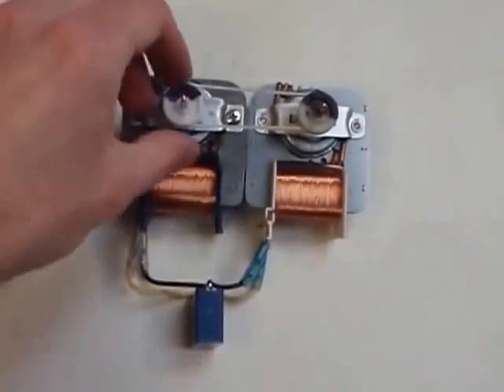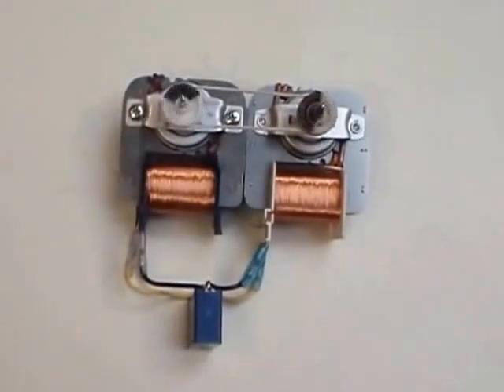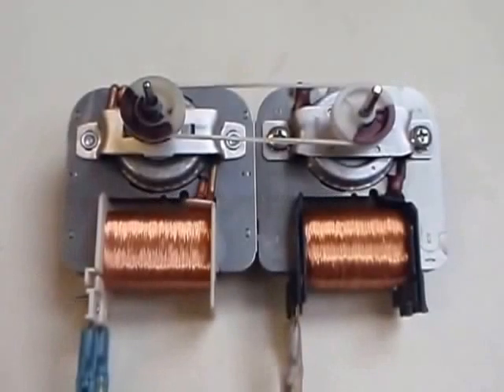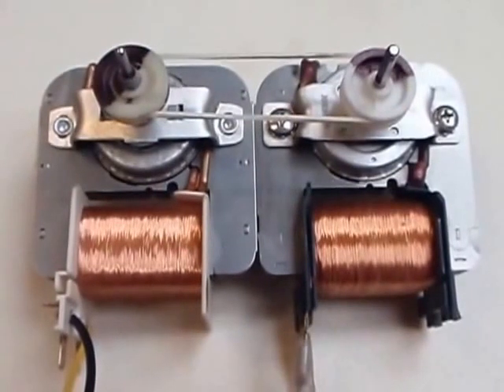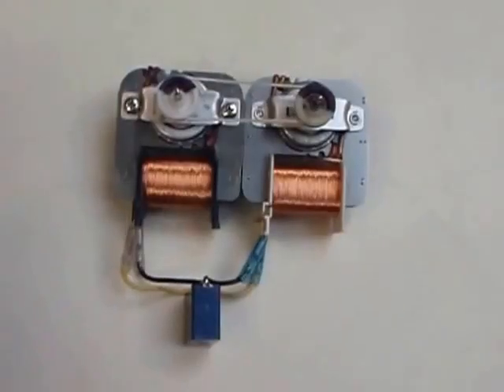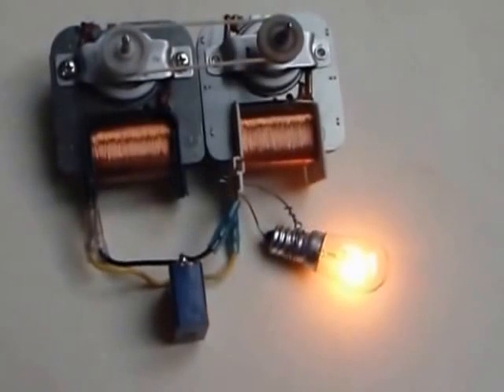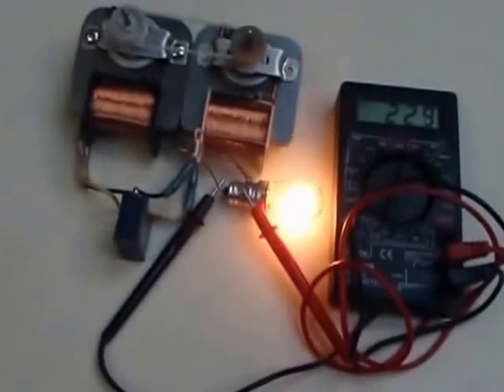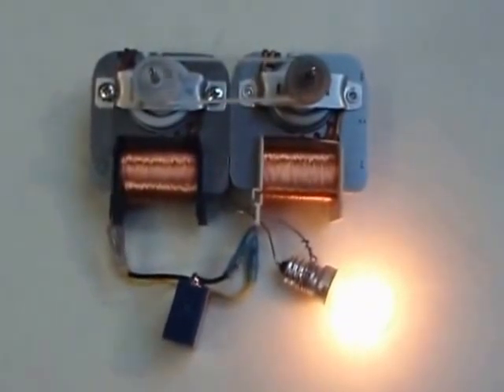6 : 7 gear ratio - Overunity free energy generator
3-year-old video analysis!!!
3 gadus veca video analīze!!!
3 года старое видео анализ!!!
6 : 7 -- pārnesuma attiecība --- motors : ģenerators -- skatīt - 16x slow
6 : 7 -- передаточное отношение -- двигатель: генератор -- смотри - 16x медленно
6 : 7 -- gear ratio --- motor : generator -- see - 16x slow